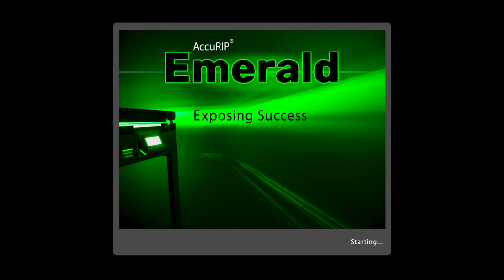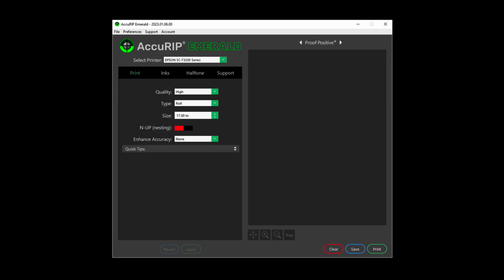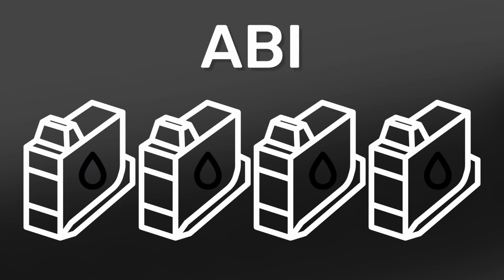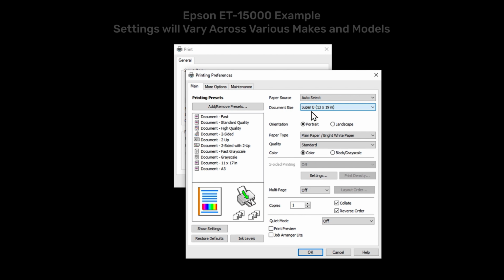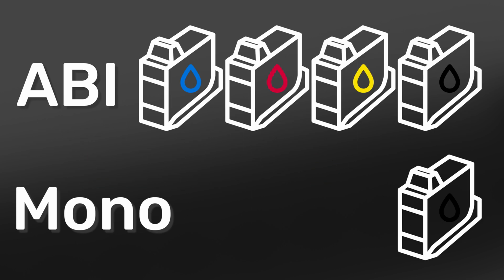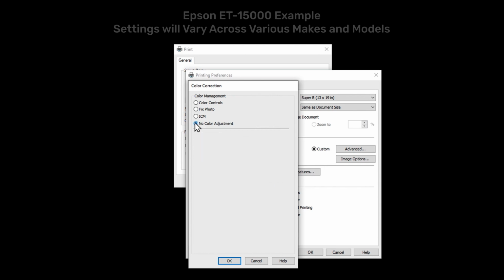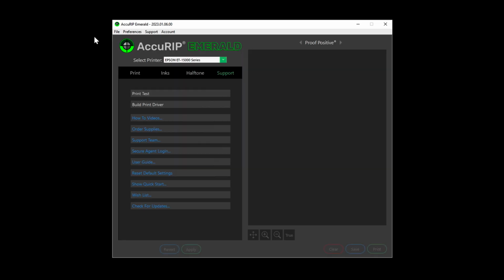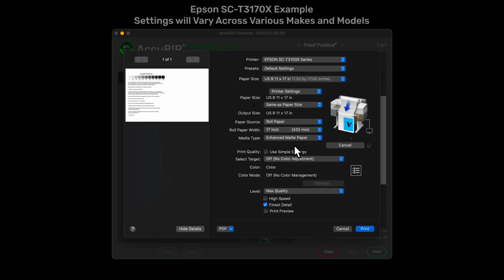AccuRIP Emerald - Certify Printer Guide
Hi, I’m Nick from Freehand. Today I’m going to teach you how to certify a printer using AccuRIP to produce high quality screen print positives. Using our benchmark testing processes, you’ll develop and install your own custom printer binary file for your non-certified printer model. Always start with a clean slate. If you have a printer driver already installed, you can delete it. If you do not already have a printer driver for your printer, go to the printer manufacture’s website to download. Once the genuine printer driver is installed, print a nozzle pattern test from the printer driver utility to ensure there are no clogs. Next, the most important items to determine are whether the printer’s media sensor is able to manage film (this can be tested by simply loading the printer with film then printing an OEM test page) and whether the printer can accept black dye film printing ink, like Dmax. Some printers use bulk systems which make it easy to fill with black dye while other printers use chip based tanks. For those printers you’ll need to find a refillable system such as auto-chipped tanks or a continuous ink system also known as CIS. We recommend you research this before getting involved in deeper testing. As long as your printer meets these criteria, it’s worth testing. While you may use AccuRIP to lock-in certified printer settings on either Mac or Windows computers, it should be noted that printer drivers running on Windows PCs often have more options.  Now that your printer has passed the initial testing, let’s dive deeper into the printer driver settings in order to get your printer model certified. AccuRIP Emerald is capable of printing to any printer regardless of make or model. Pre-Certified printers included have been tested and approved by Freehand. Printers NOT Pre-Certified can be tested then added by you following the advice in this video. Printer drivers from a variety of manufacturers will have different settings, terminology, and layouts. This is not a step by step guide for every printer manufacturer. This is a guide on the main testing points to bring you success with your printer. As examples we use Epson printers for this video. Open AccuRIP Emerald, select the printer, (there’s no need to certify a printer that’s already officially supported, for this video we may use printers that are already supported as examples of the workflow) set the media size to the film media size you are using for your testing, then click Apply. Next, go to the Support tab and click Print Test, then click Print. You will now use the OEM printer driver settings to achieve your best prints. You’ll use these settings windows throughout this process. Some settings may be tucked away in sections and windows labeled for advanced settings. The availability of settings may also change depending on the media selected and the make and model of your printer. First, let’s figure out if the printer prints best with all color tanks (ABI), only black (Mono), or can do both. We’ll start by determining if ABI is possible. Something to keep in mind is that stock OEM inks are best suited for printing to paper. While stock color inks are helpful to distinguish between ABI and Mono during testing and setup, printing with stock inks will not achieve the density needed for printing films. With the printer filled with stock color inks, set the media size to match the film loaded into the printer, and set the media type to a photo glossy paper setting to achieve the highest quality prints results. Photo paper settings generally deliver better quality compared to matte paper options. Click Print. Take a close look at the halftones of the test print under a loupe or a magnifying glass. If you see color the printer supports ABI. If you only see black ink the printer only supports mono. If the printer supports ABI it might also support Mono. Print another Print Test from AccuRIP Emerald but this time in the OEM printer driver, if available, change settings to black and white. Sometimes this may be called “grayscale”, “black and white”, or something similar. Finally set the media type to a Matte paper type. Again, take a close look at the halftones of the test print under a loupe or a magnifying glass. If you still see color the printer only supports ABI. If you only see black ink the printer supports mono. Once you’ve determined whether the printer prints with all color tanks (ABI), only black (Mono), or can do either, you can decide how you want to use the printer in the long term. Now it’s time to dial in the best settings for the cleanest and sharpest print. Don’t worry about light blocking density yet, that will be handled when you switch to a proper black dye ink, like Dmax. For now, discovering best print quality is your goal. Print a test print from the Support tab of AccuRIP Emerald.